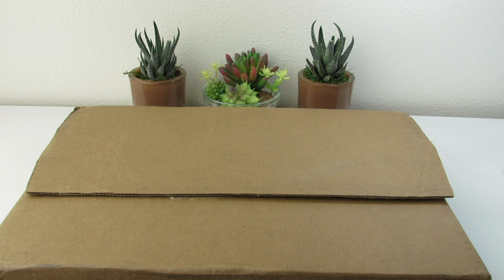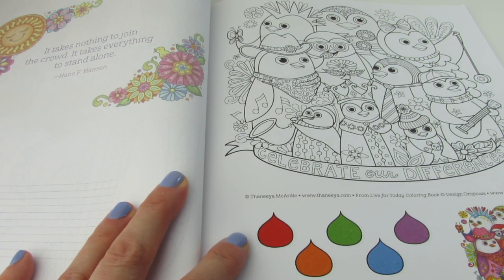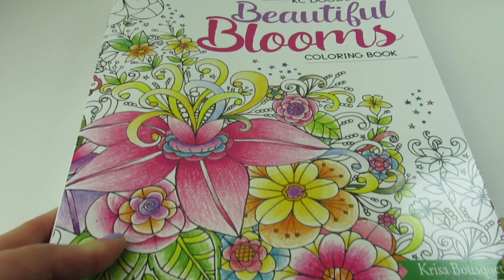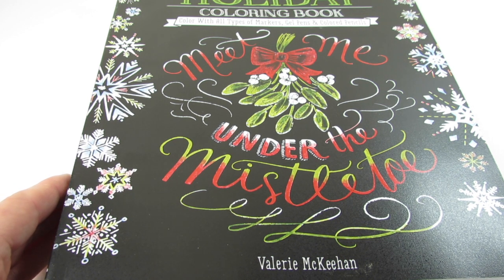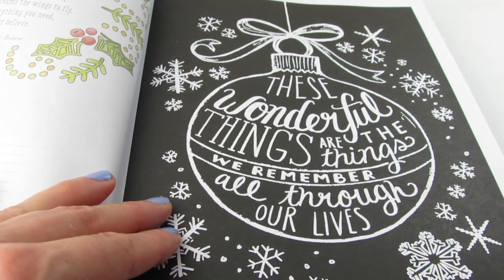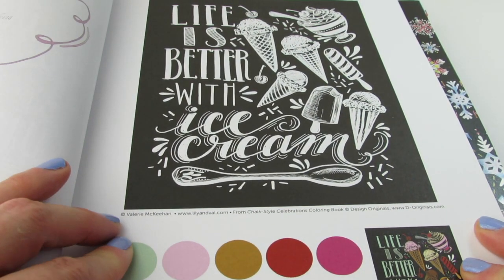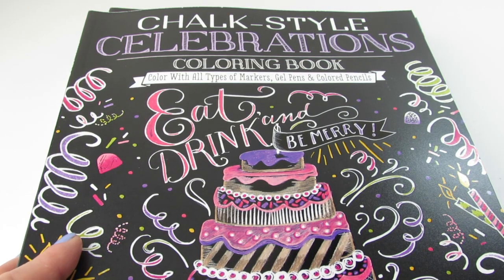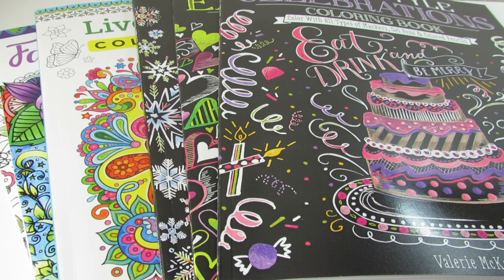ADULT COLORING BOOK HAUL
Here to share my first Adult Coloring Book haul for the month of February!! These books are so gorgeous!!